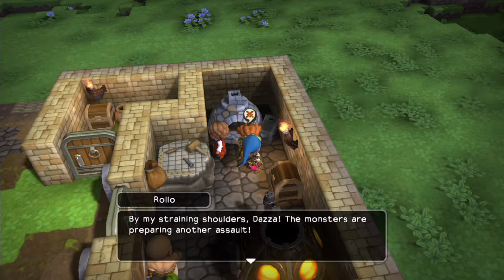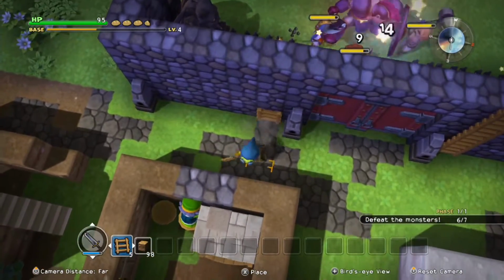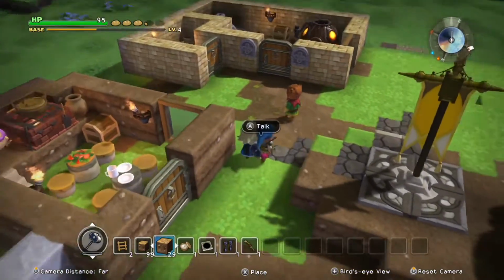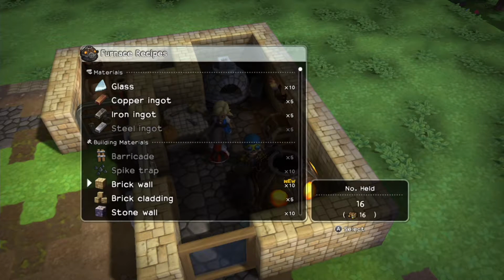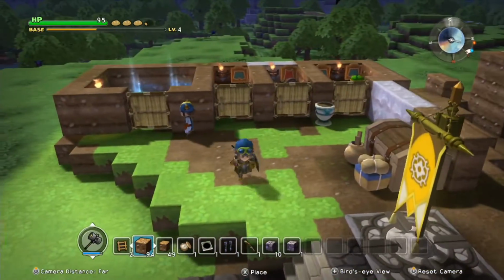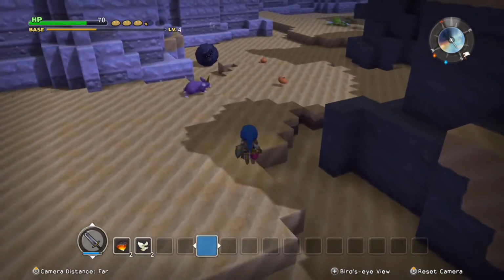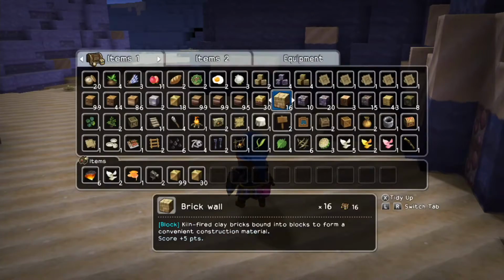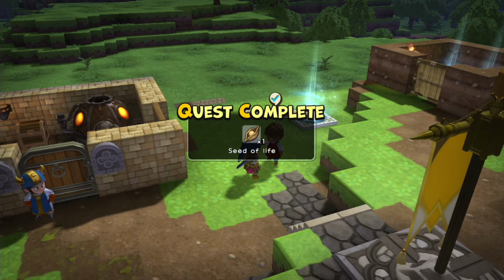Dragon Quest Builders :: Ep 17 - Explosion Time!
Making more progress with the story, we explore the third teleportal and it's explosive enemies...